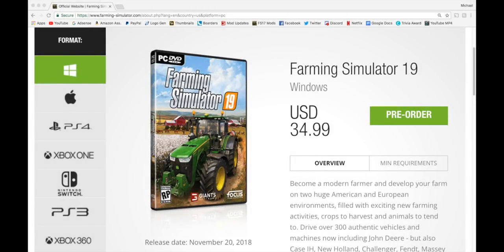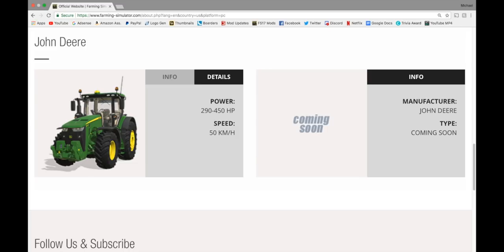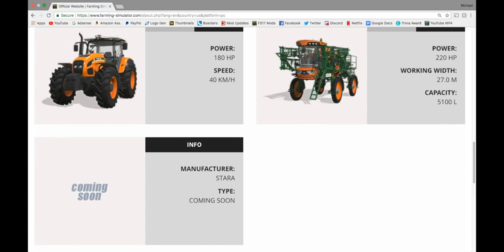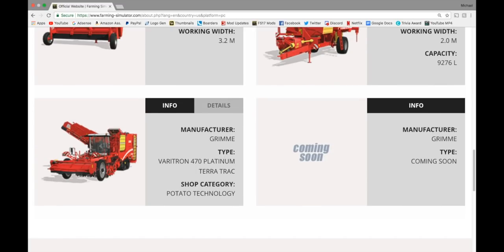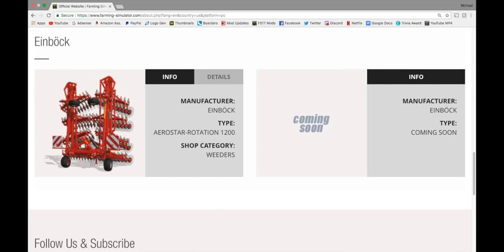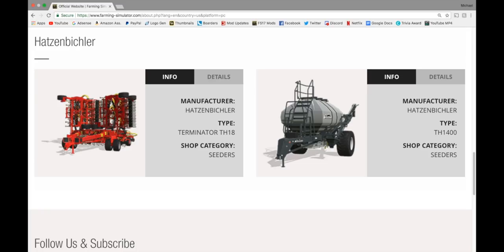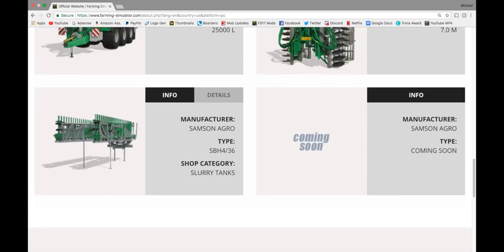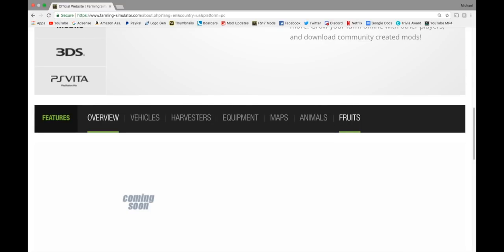NEW EQUIPMENT ADDED TO THE WEBSITE! | FS19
Lots Of New Tractors, Planters, Seeders, Weeders, Sprayers, Poo Chutes, and Other Goodies Added To The Website Today!

Farming Simulator 19 Preorder Links!

Farming Simulator 17 Purchase Links!

PS4 Pro
PS4 Camera

Primary Recording Microphone
Primary Mic Stand
Secondary Mic (PS4 Chat)
Secondary Mic Stand
Mic Preamp/Interface
Old Mic Stand

HDMI Switcher
HDMI Splitter
HDMI Cables